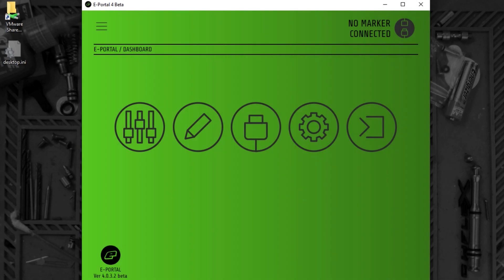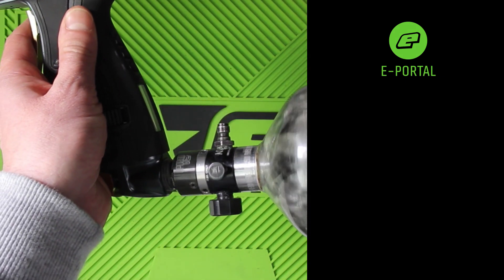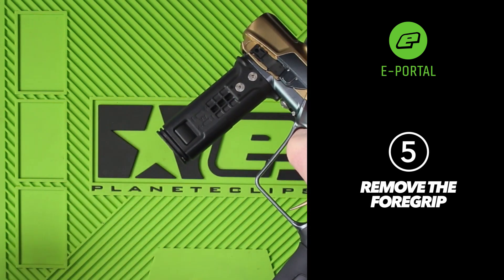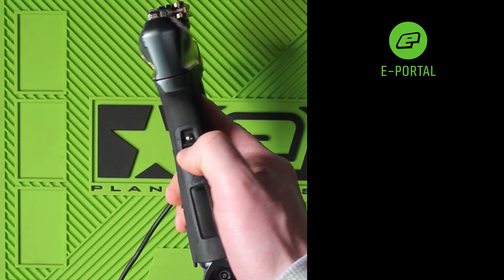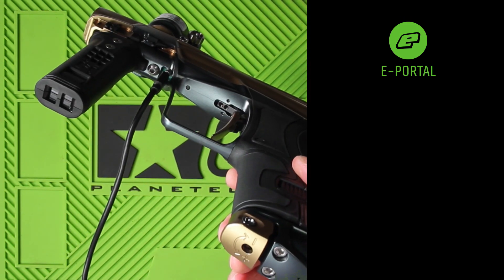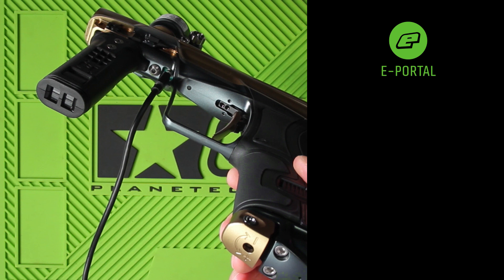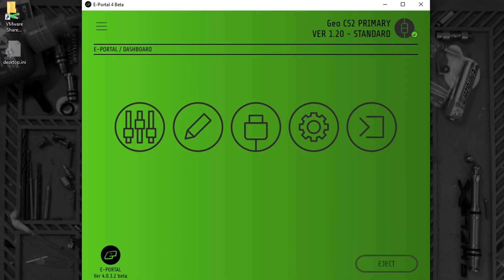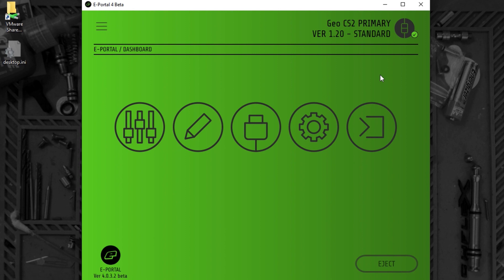3 - Eclipse EPortal4 - Connecting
Our electronics genius Steven 'Flash' Monks takes you through the steps required to connect your incredible CS2 to our latest version of EPortal - EPortal4.